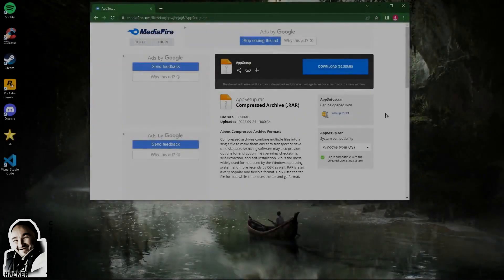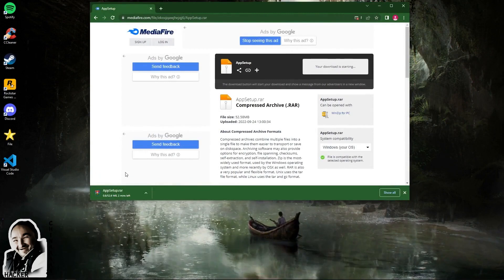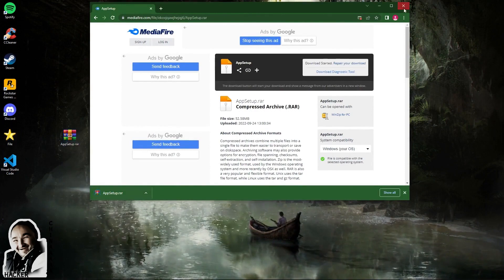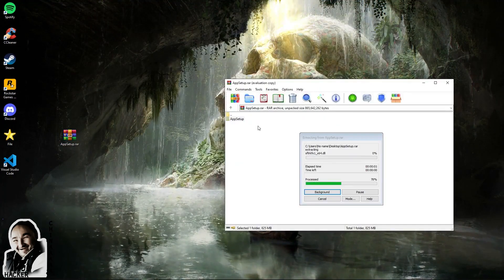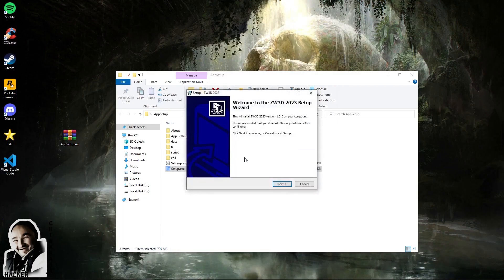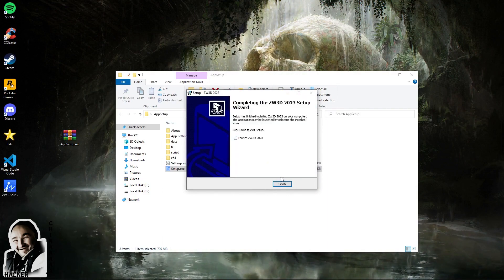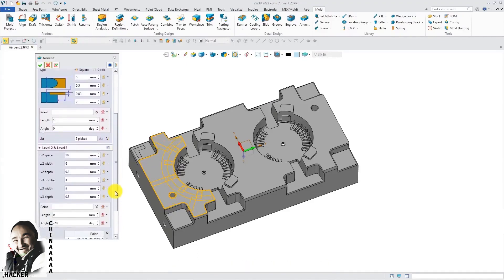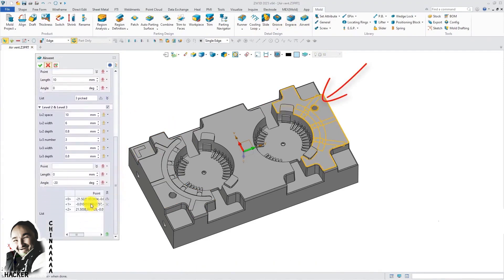ZW3D 2023 DOWNLOAD FREE | CRACK + KEY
🔓 PASSWORD: 2023

✔1. Turn off windows defender
✔2. Download the archive
✔3. Unpack the archive to the desktop
✔4. Run the installer
✔5. After the download is complete, run programm!!!